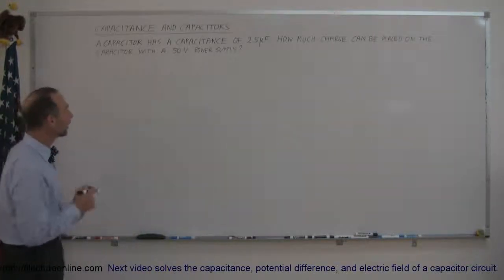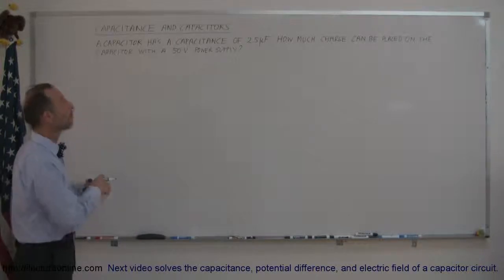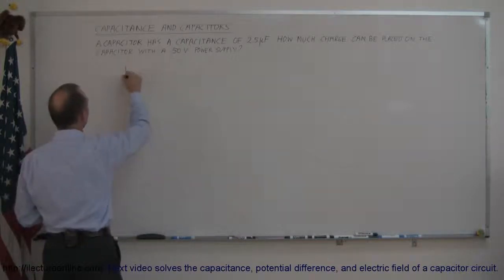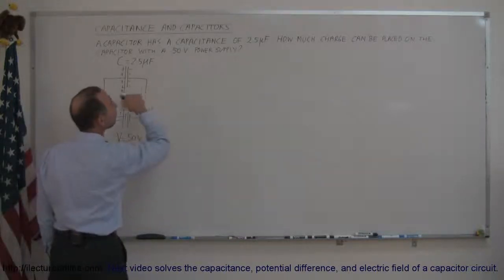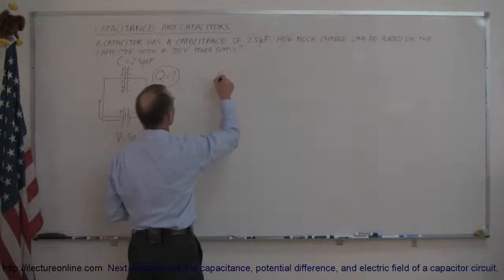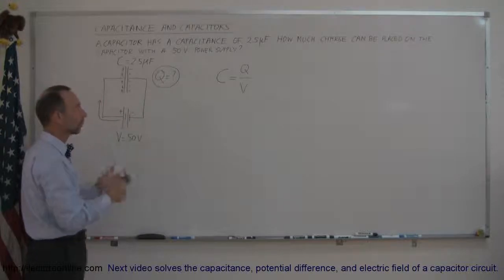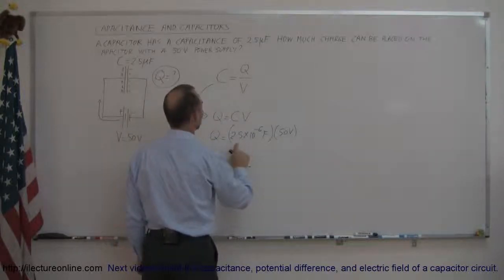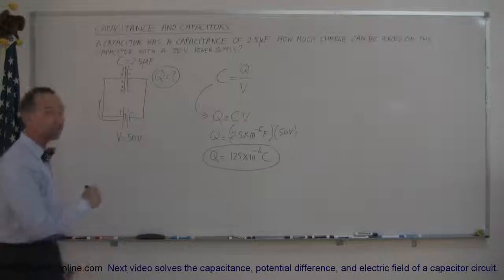Physics Capacitors 1 of 8 Capacitance of Capacitors 1 2